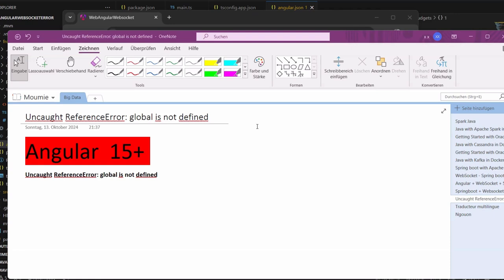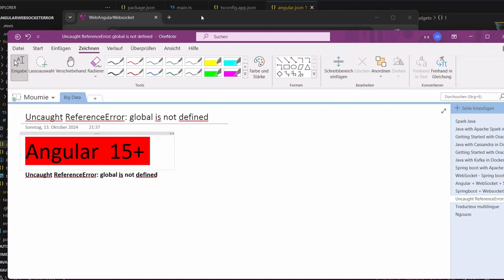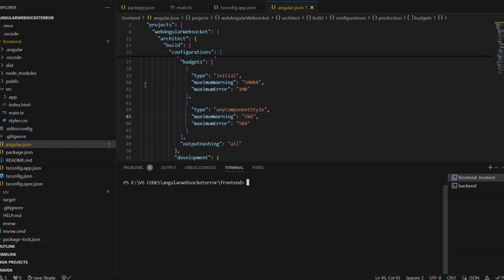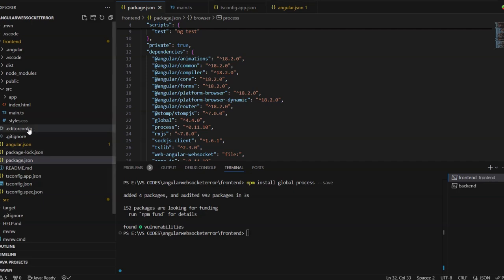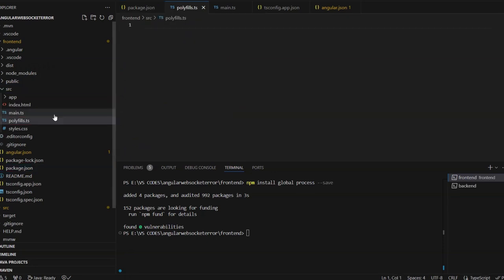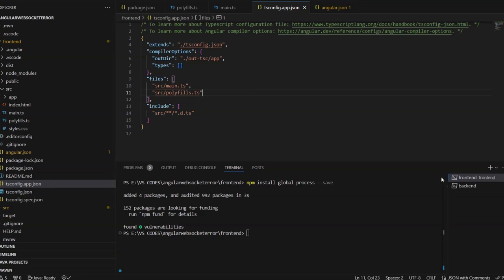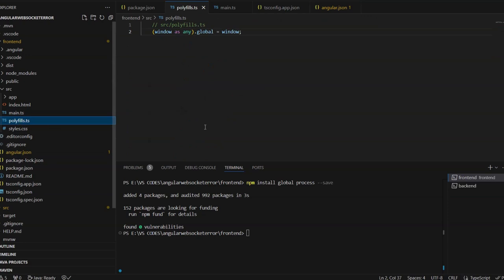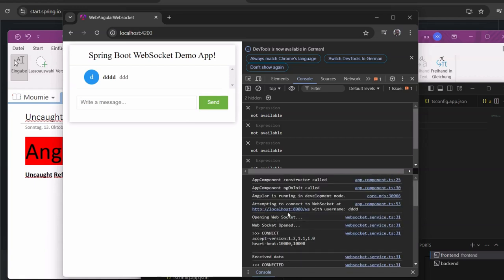🚨Dev Tips#66 : Fix "global is not defined" Error in Angular 15+ – Step-by-Step Guide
In this tutorial, I’ll show you how to fix the "Uncaught ReferenceError: global is not defined" issue that may arise in Angular 15+ projects, especially when working with libraries that expect Node.js-like environments (e.g., WebSockets, STOMP.js). Follow these steps to add the necessary polyfills and configure your Angular project for seamless execution.